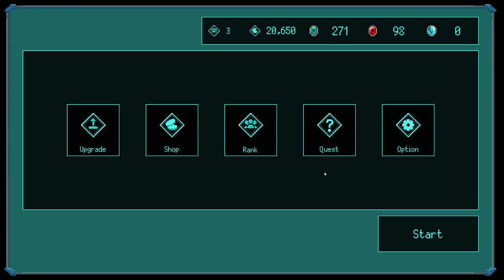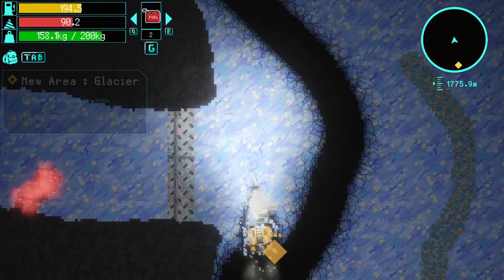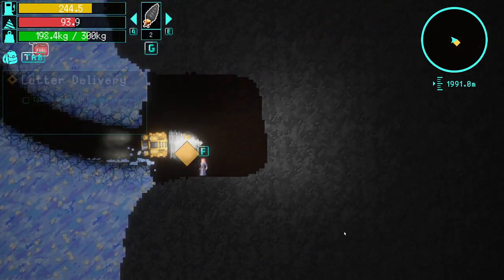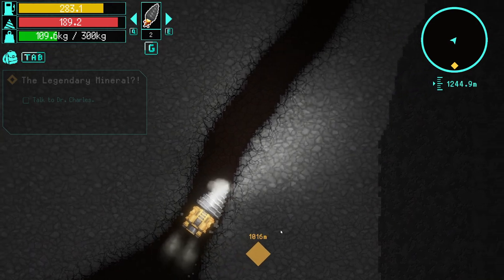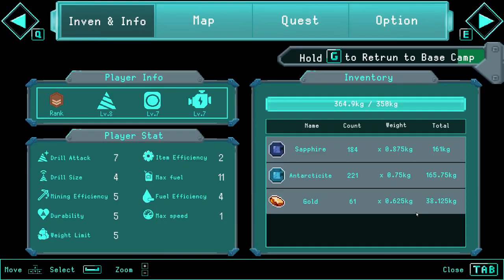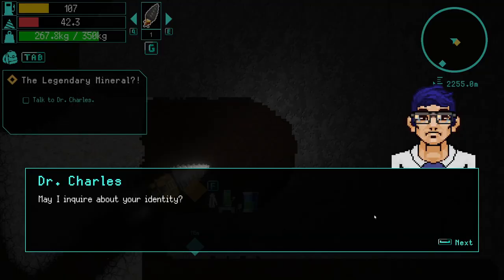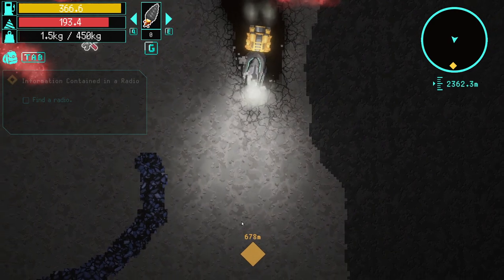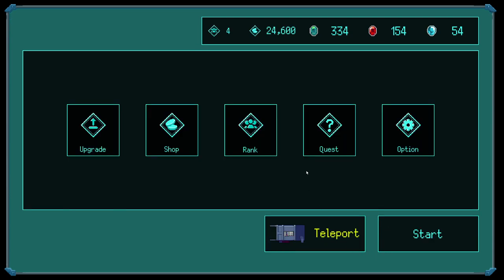Underminer - E02 - Finding New Friends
It's about the journey and the friends you find along the way, right? I don't know how these folks got stuck here in the first place, but I'm always happy to lend a hand.